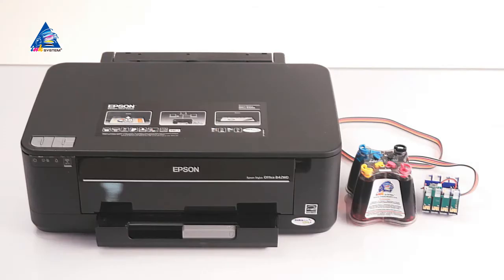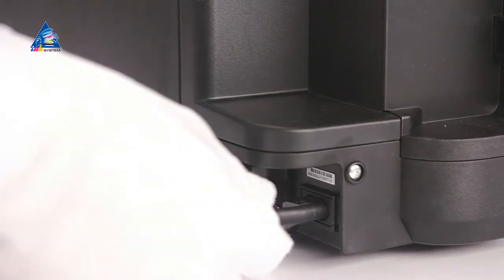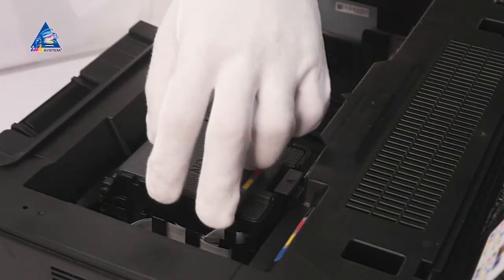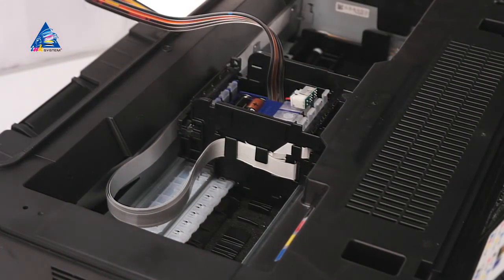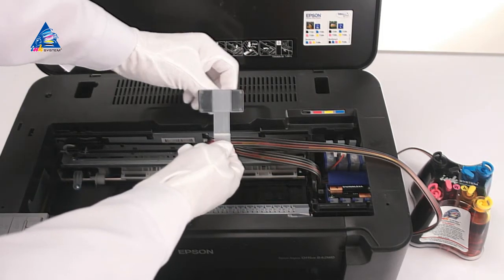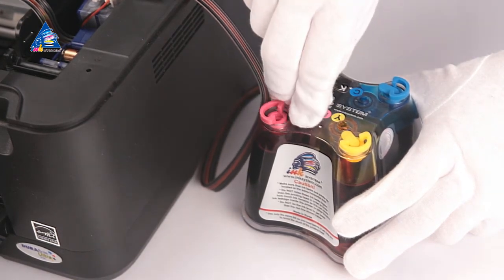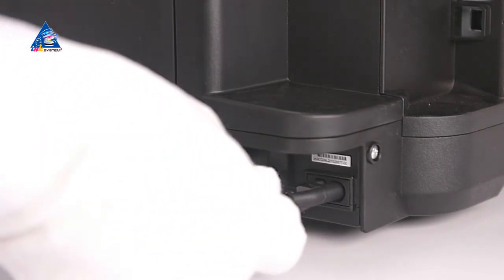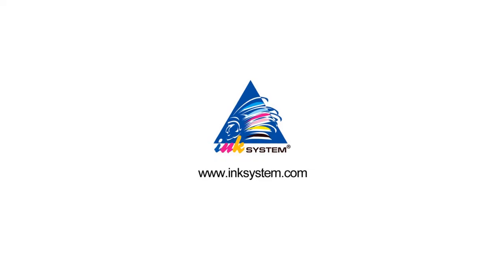How to install CISS for Epson Stylus Office B42WD? Tutorial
Video tutorial about how to install CISS for Epson Stylus Office B42WD.

Epson Stylus Office B42WD review

The high-speed duplex printer Epson Stylus Office B42WD has networking capabilities for small businesses. It provides laser-like quality at inkjet costs.

In the first impression, B42WD goes in a relatively large cardboard box, designed in grey tones. Except a printer itself, we found there a set of original cartridges, a power cable, a CD with drivers and several manuals, concerning to installation and connecting to PC via Wi-Fi.

The design is stylish and practical. An extra plus it gets for a matt surface.

This time Epson managed to make a perfect office (actually more than office - universal!) printer. The price of 203 USD with CISS, which one can find in our site is not a waste of money in this case.